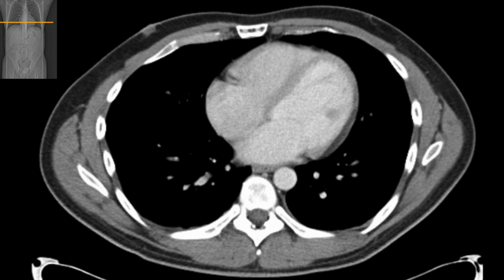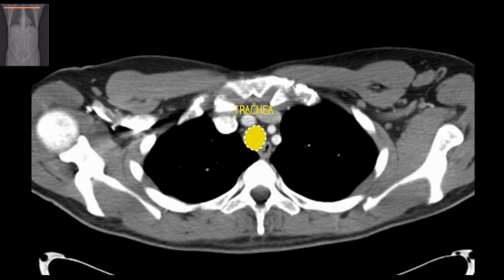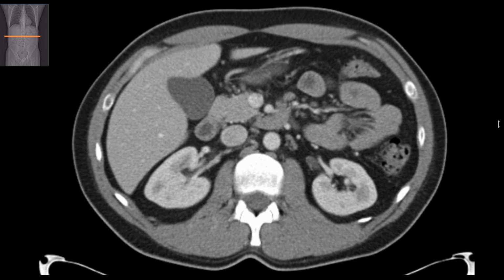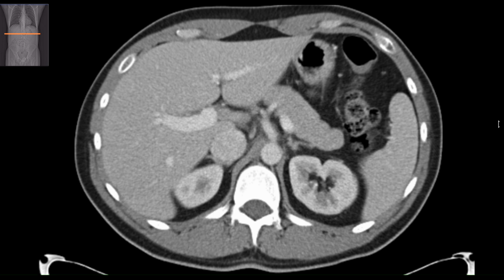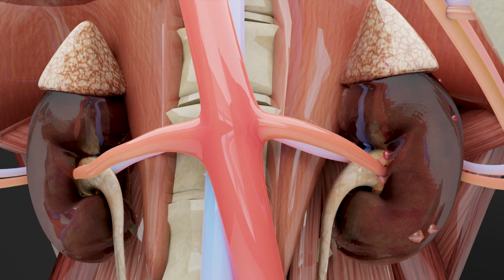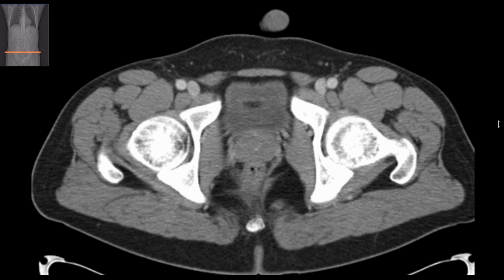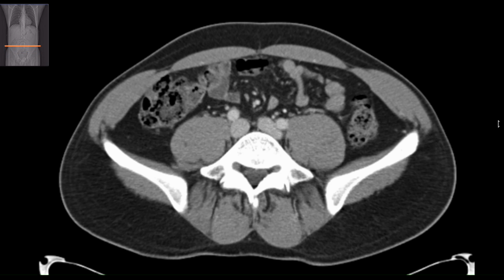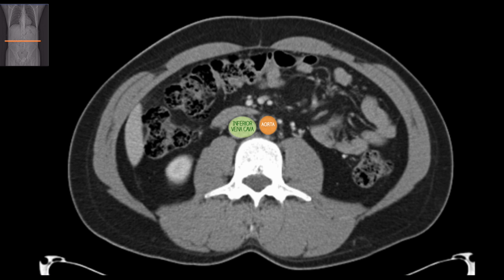How to read a CT scan (2/2) | A beginner's guide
This video is the second in a two-part series on how to read a CT scan. I'll guide you through it step by step, showing you where each organ is and how to recognize it.

Timecodes:
0:00 – Introduction
0:15 – Heart & Lungs
0:26 – Left vs Right on image
0:39 – Trachea & Esophagus
0:56 – Liver & Gallbladder
1:08 – Spleen & Stomach
1:23 – Pancreas
1:36 – Adrenal glands
1:51 – Kidneys
2:02 – Intestines
2:16 – Bladder, Prostate Gland & Rectum
2:39 – Aorta
3:05 – Inferior Vena Cava
3:17 – Next video